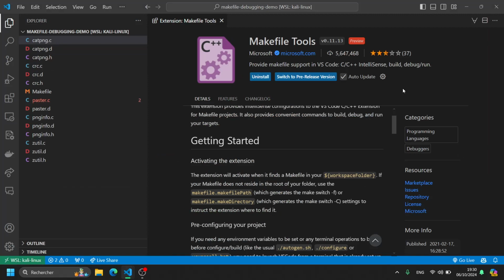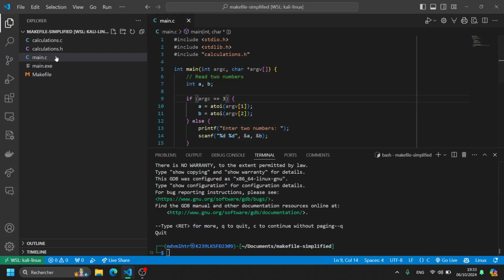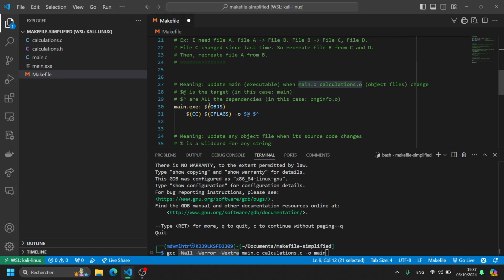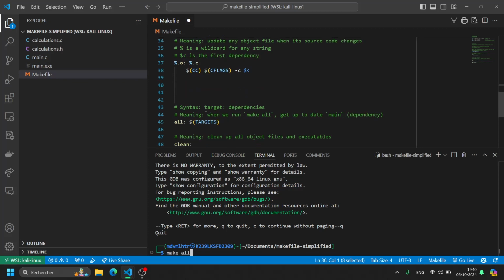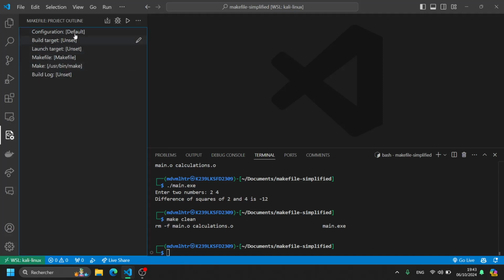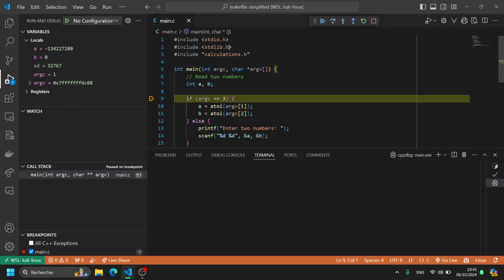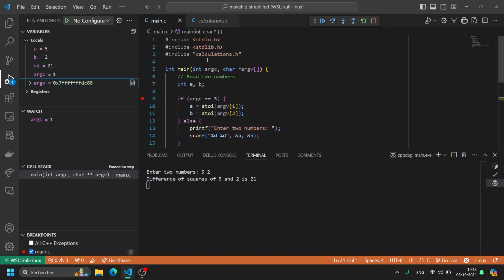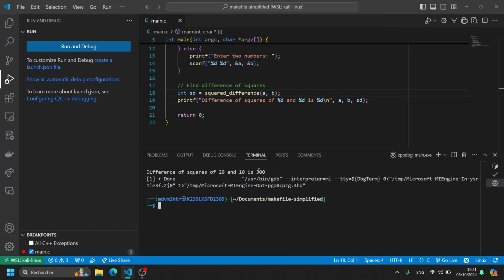Debugging C/C++ with VSCode Makefile Tools | 3-4x Faster than GDB!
This in an intro to using Microsoft's Makefile Tools extension in VSCode to debug large C/C++ projects.

Chapters
0:00 Downloading Extensions
0:50 Example Use Case
2:06 Toy Example (Link in Description)
3:14 Makefile Syntax
11:26 Makefile Tools Config
14:00 Running GDB to Debug
18:18 Passing Debug Args